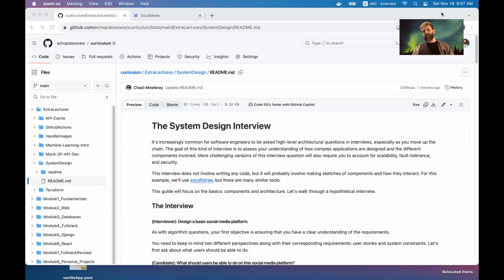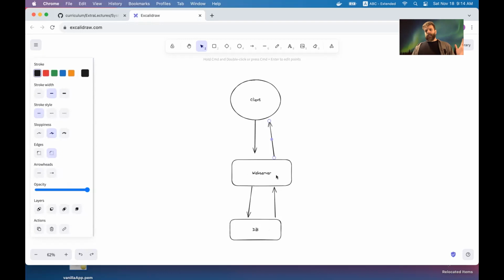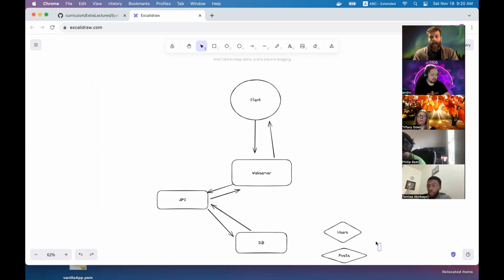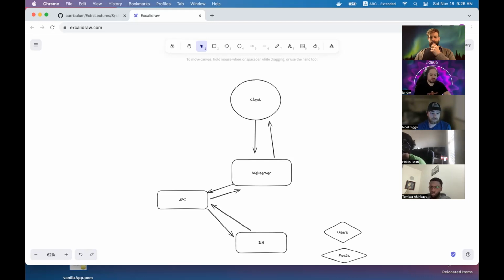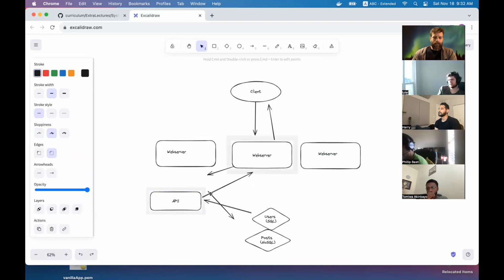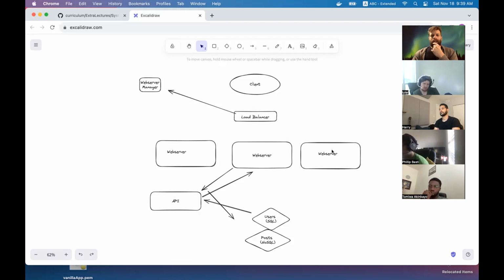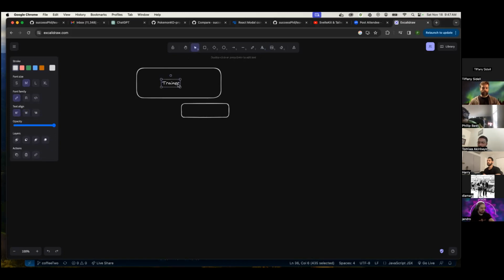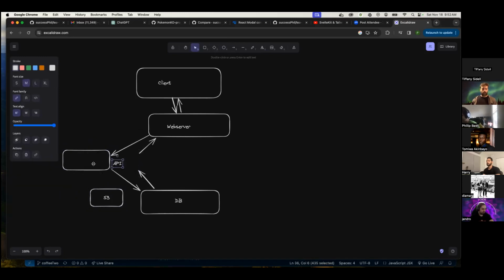W26D4: System Design Interview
18 November 2023